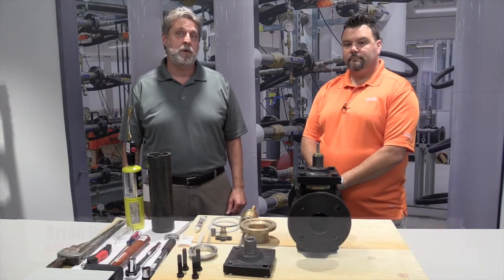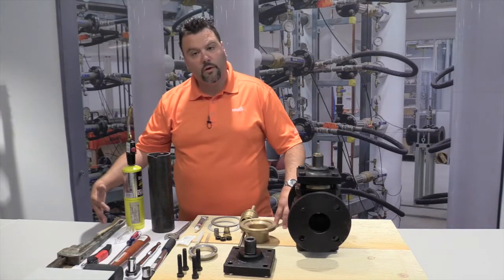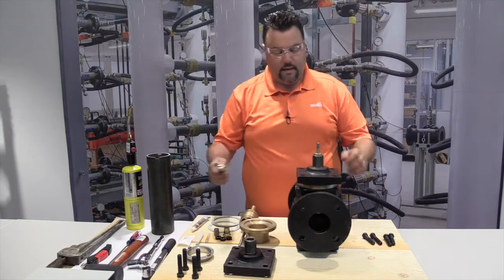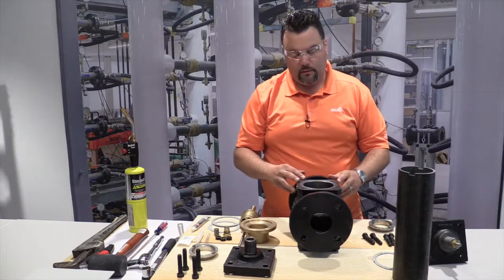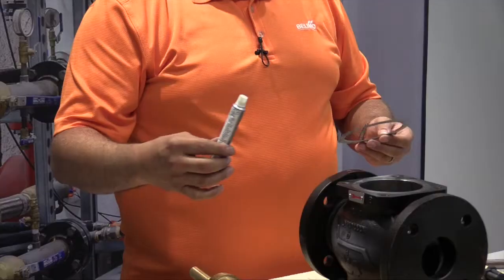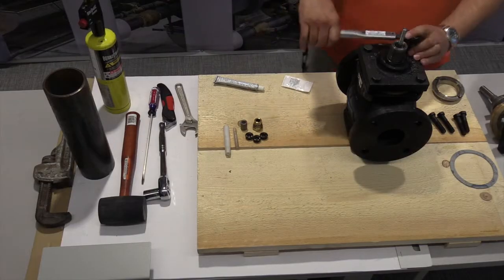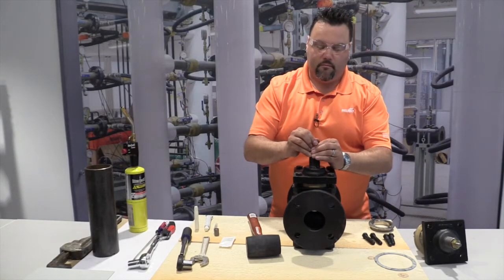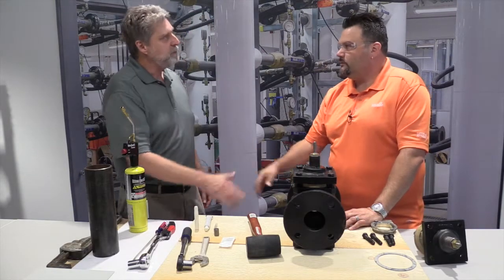How To: Rebuild a Globe Valve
This video demonstrates how to rebuild a globe valve. If your globe valve is leaking or isn't performing optimally it might be time to rebuild the globe valve. Belimo offers rebuild kits for many different globe valves. This video demonstrates how to rebuild a globe valve.